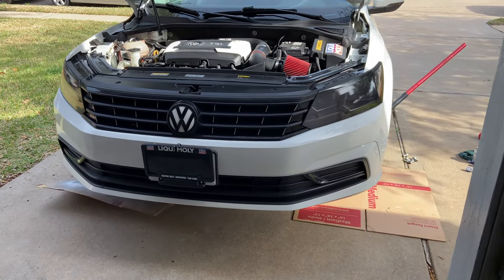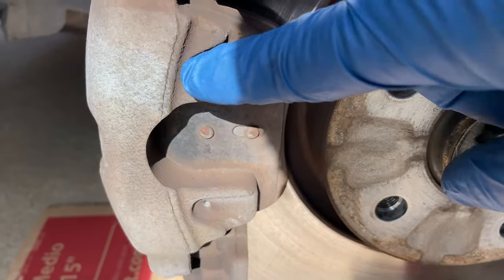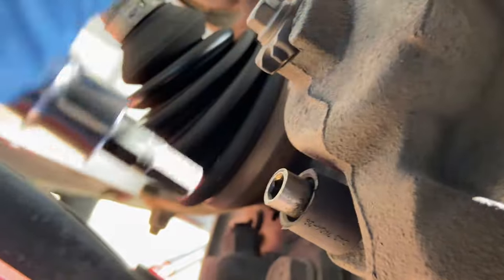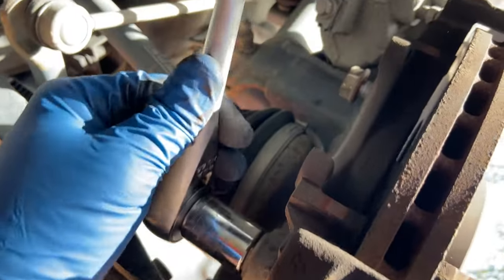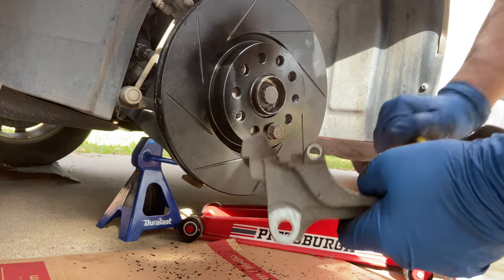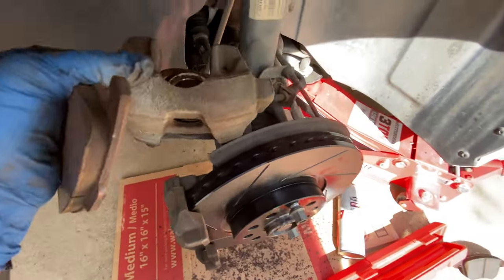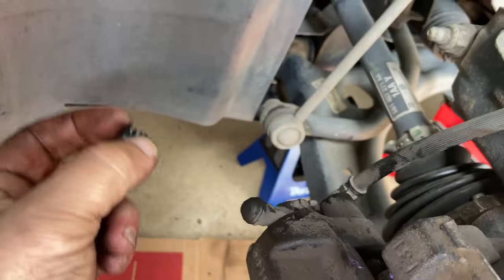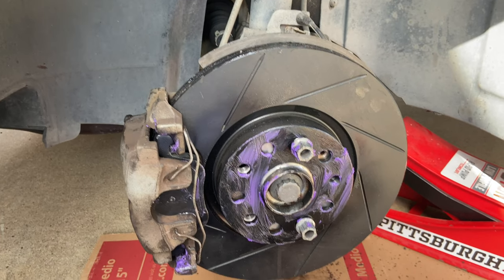How To Change Brake Pads And Rotors - (Front) VW Passat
Installing (front) brake rotors and pads on a 2016 VW Passat.  I’m using slotted performance rotors and ceramic pads.  Save money and do it yourself.   Easy to do at home with basic tools.  Instructions on how to complete a brake job for the DIY person.

Everything You’ll Need 👇🏼 Choose Brake Type 👇🏼

Powerstop Rotors and Pads

Permatex Brake Parts Lubricant

Permatex Blue Thread Lock

Wire Brush

Wire Wheel

Permatex Dielectric Silicone Grease

Tekton Torque Wrench

Brake Cleaner

Set Screws for rotors